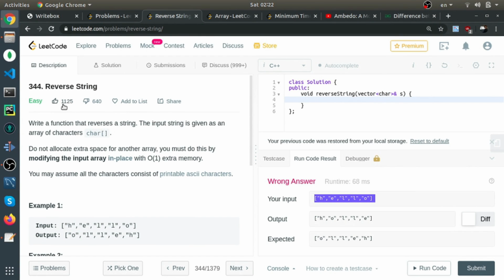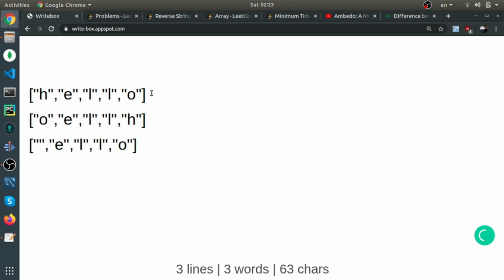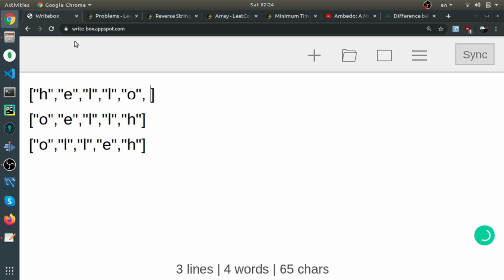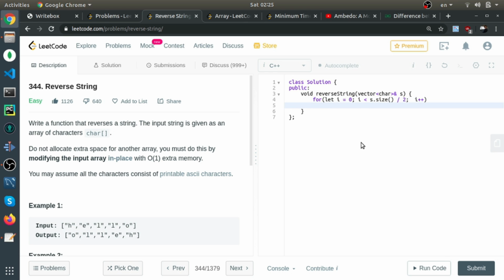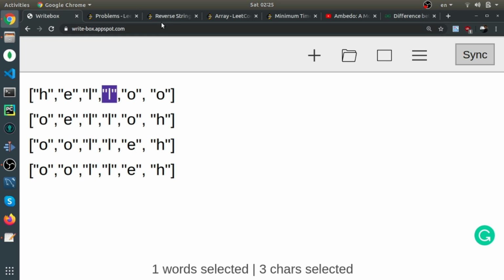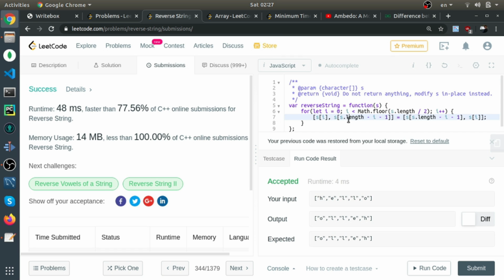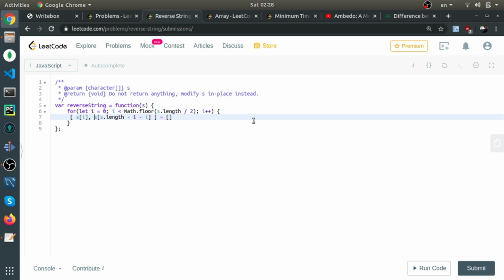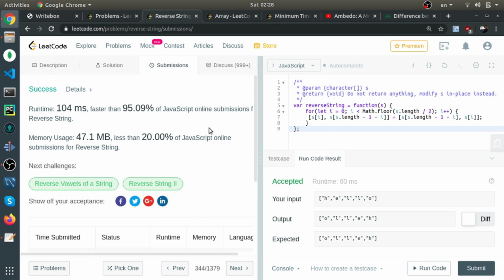Solving "Reverse String" from LeetCode- Problem solving in C++/JS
I'm solving this problem in C++/JS